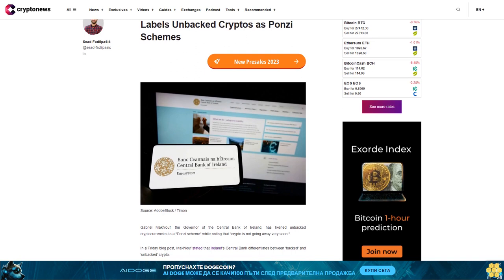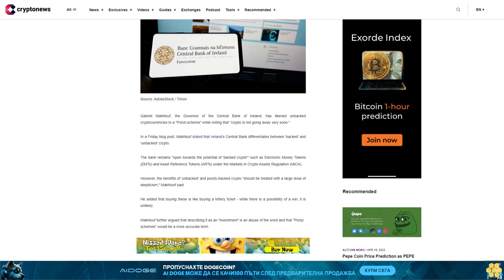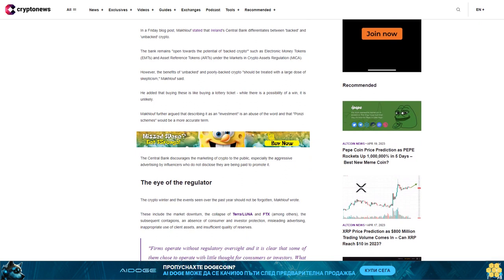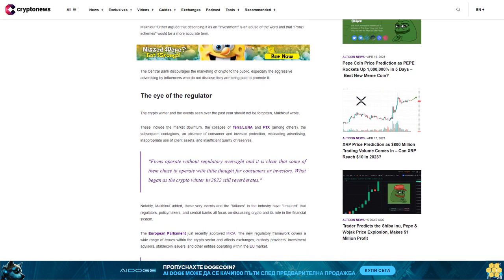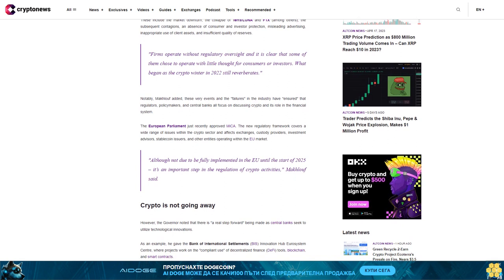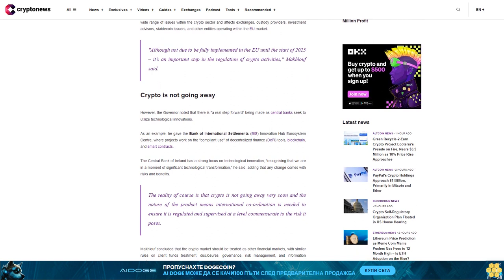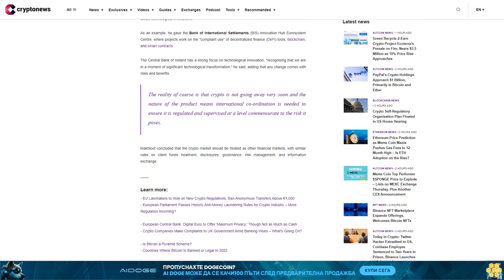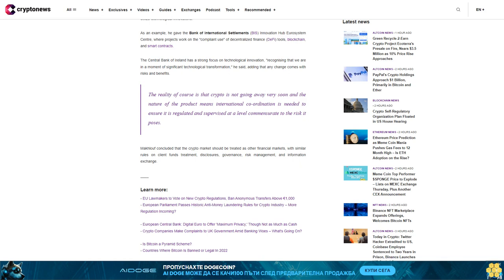Ireland's Central Bank Governor Labels Unbacked Cryptos as Ponzi Schemes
Gabriel Makhlouf, the Governor of the Central Bank of Ireland, has likened unbacked cryptocurrencies to a "Ponzi scheme" while noting that "crypto is not going away very soon."

In a Friday blog post, Makhlouf stated that Ireland's Central Bank differentiates between 'backed' and 'unbacked' crypto.

The bank remains "open towards the potential of 'backed crypto'" such as Electronic Money Tokens (EMTs) and Asset Reference Tokens (ARTs) under the Markets in Crypto Assets Regulation (MiCA).

However, the benefits of 'unbacked' and poorly-backed crypto "should be treated with a large dose of skepticism," Makhlouf said.

He added that buying these is like buying a lottery ticket - while there is a possibility of a win, it is unlikely.

Makhlouf further argued that describing it as an "investment" is an abuse of the word and that "Ponzi schemes" would be a more accurate term.

The Central Bank discourages the marketing of crypto to the public, especially the aggressive advertising by influencers who do not disclose they are being paid to promote it.

The eye of the regulator.

The crypto winter and the events seen over the past year should not be forgotten, Makhlouf wrote.

These include the market downturn, the collapse of Terra/LUNA and FTX (among others), the subsequent contagions, an absence of consumer and investor protection, misleading advertising, inappropriate use of client assets, and insufficient quality of reserves.

"Firms operate without regulatory oversight and it is clear that some of them chose to operate with little thought for consumers or investors. What began as the crypto winter in 2022 still reverberates."

Notably, Makhlouf added, these very events and the "failures" in the industry have "ensured" that regulators, policymakers, and central banks all focus on discussing crypto and its role in the financial system.

The European Parliament just recently approved MiCA. The new regulatory framework covers a wide range of issues within the crypto sector and affects exchanges, custody providers, investment advisors, stablecoin issuers, and other entities operating within the EU market.

"Although not due to be fully implemented in the EU until the start of 2025 – it’s an important step in the regulation of crypto activities," Makhlouf said.

Crypto is not going away.

However, the Governor noted that there is "a real step forward" being made as central banks seek to utilize technological innovations.

As an example, he gave the Bank of International Settlements (BIS) Innovation Hub Eurosystem Centre, where projects work on the "compliant use" of decentralized finance (DeFi) tools, blockchain, and smart contracts.

The Central Bank of Ireland has a strong focus on technological innovation, "recognising that we are in a moment of significant technological transformation," he said, adding that any change comes with risks and benefits.

The reality of course is that crypto is not going away very soon and the nature of the product means international co-ordination is needed to ensure it is regulated and supervised at a level commensurate to the risk it poses.

Makhlouf concluded that the crypto market should be treated as other financial markets, with similar rules on client funds treatment, disclosures, governance, risk management, and information exchange.

- EU Lawmakers to Vote on New Crypto Regulations, Ban Anonymous Transfers Above...